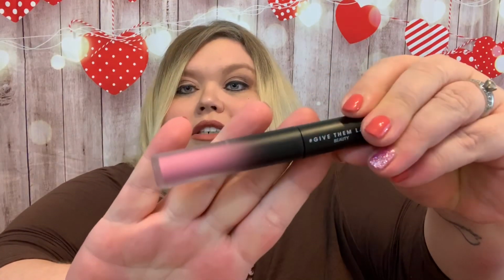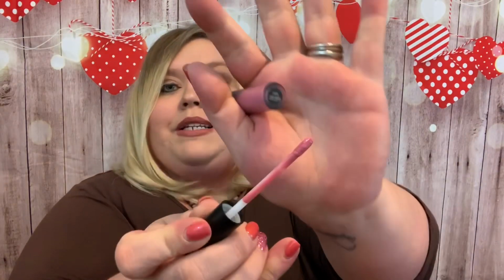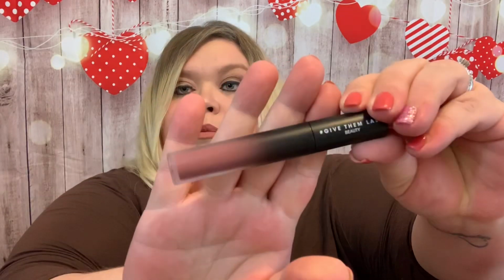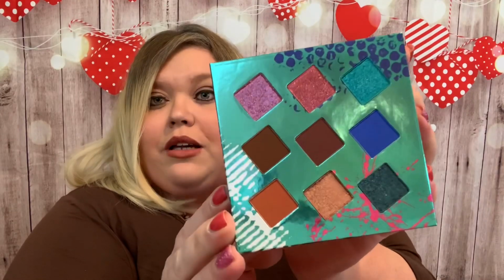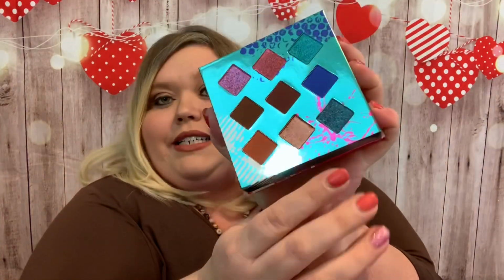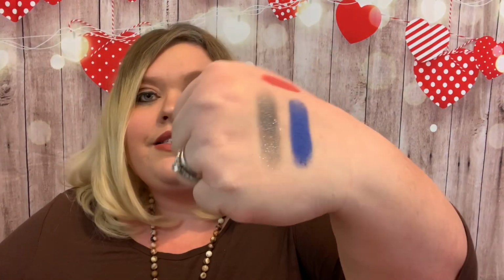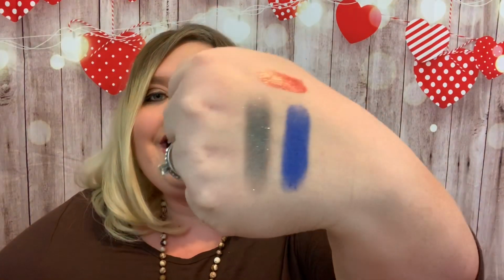AIA Beauty Bundle Unboxing | March 2020 | Influencer Curated Box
The AIA Beauty Bundle features a new influencer and their 5-6 full-size beauty products, based on their passion and expertise, ranging from makeup, skincare and haircare.

$34.99 Bi-Monthly

Here is a link if you would like to sign up